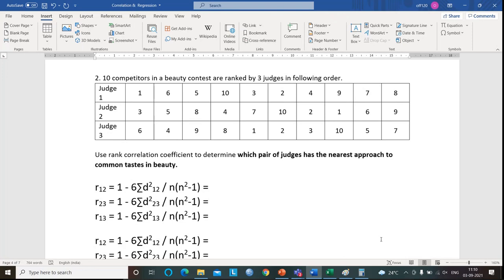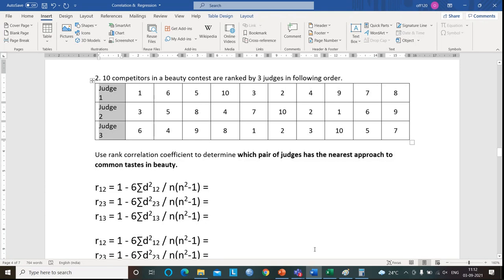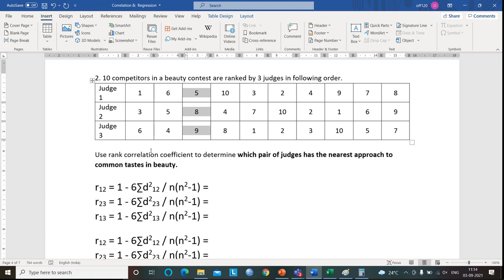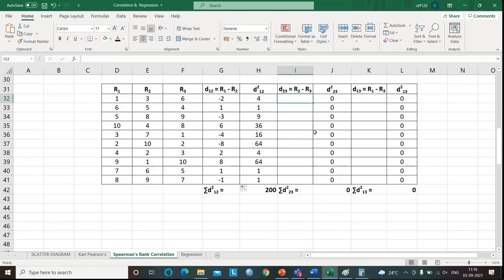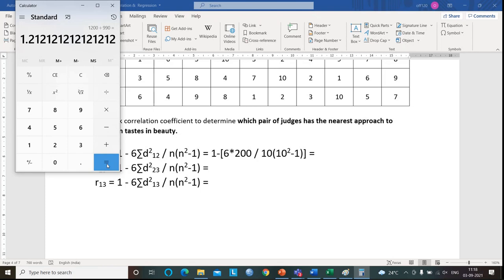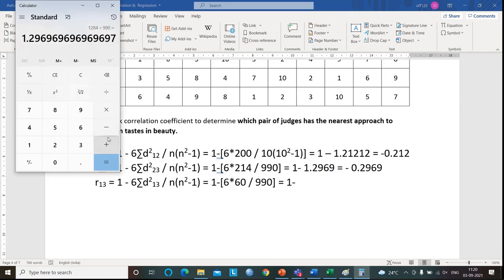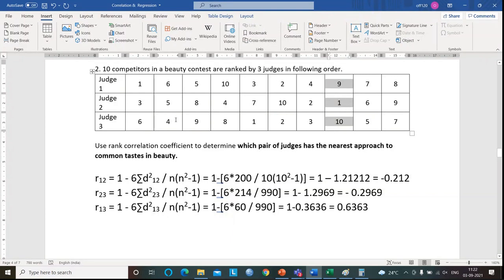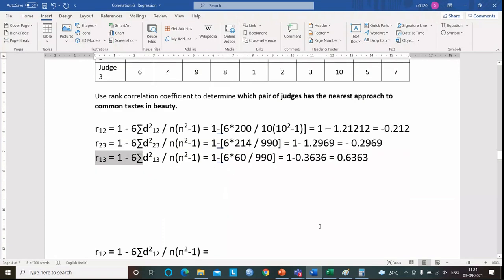Spearman's Rank Correlation - Problem with 3 variables